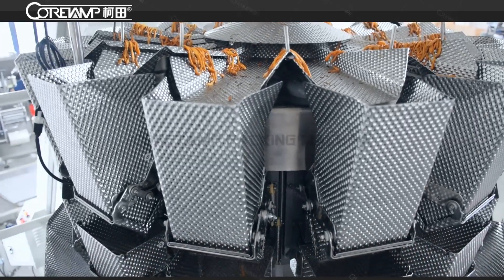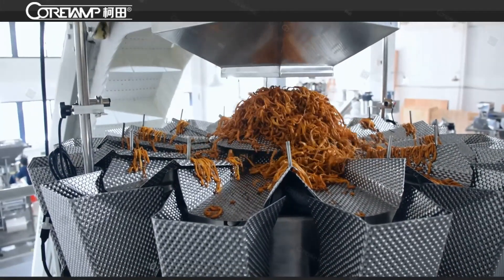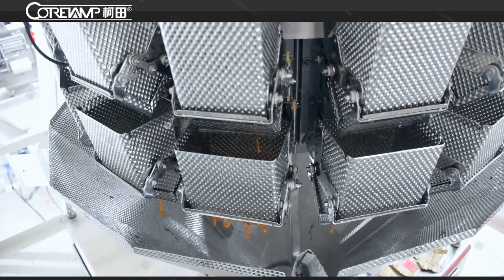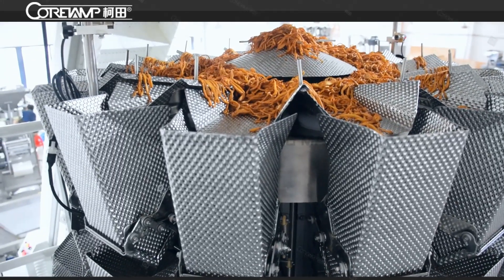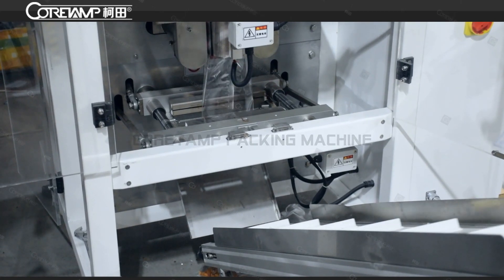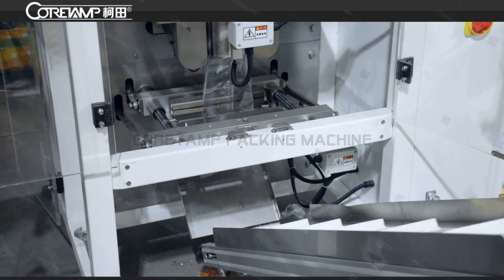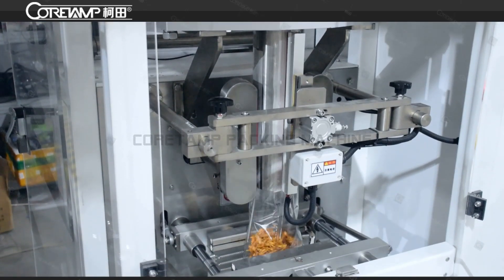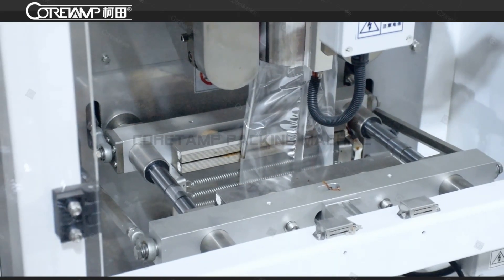Automatic Cordyceps Flower Packing Machine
This is Foshan Coretamp Packaging Machinery CO.,LTD
This is Kelley.Thanks for you watching our packing machine
We are a technology-based enterprise specializing in the design, development, manufacturing, sales and service of packaging equipment.
Please provide your product information, we will customize a satisfactory fully automatic packaging solution for you

Ph.: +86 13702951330 (Phone & WhatsApp & WeChat)
Add.: No. 4, Chuangye South Road, Zhaoda Pioneering Park, Shishan Town, Nanhai District, Foshan, GD ,China（广东省佛山市南海区狮山镇招大创业园创业南路4号）